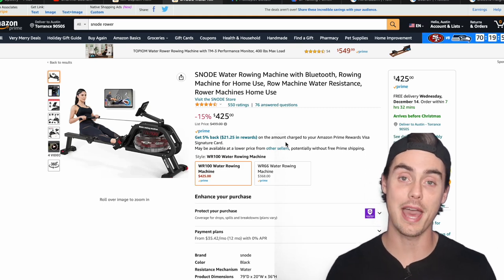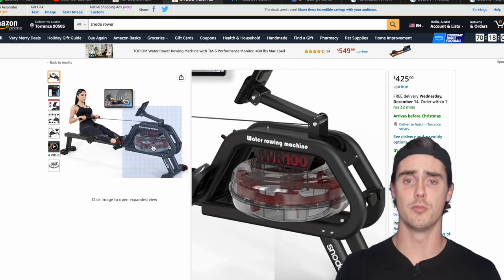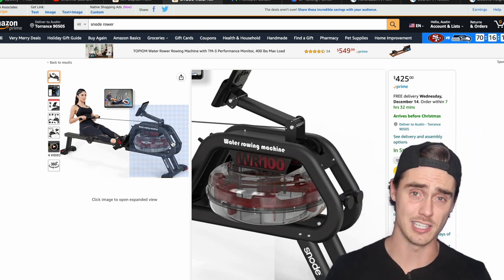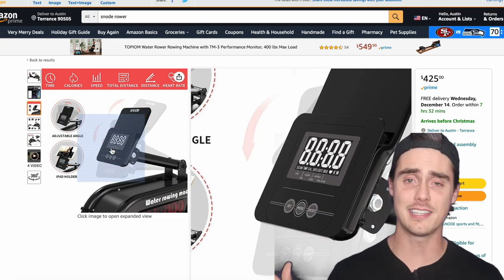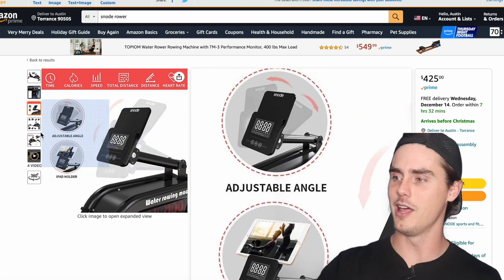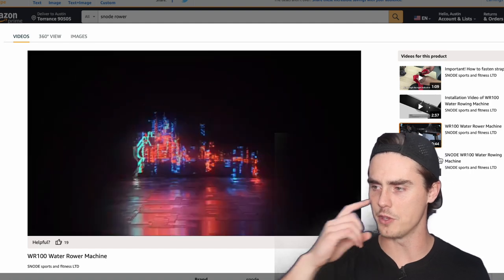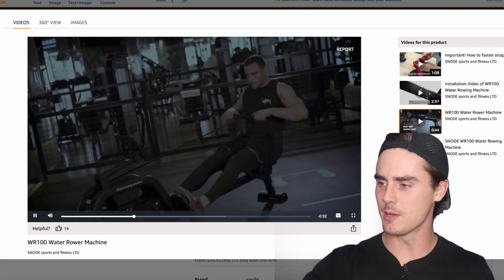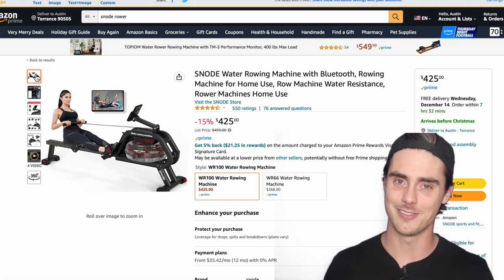Is This the BEST Rowing Machine on Amazon for 2023?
THIS ROWER

► The # 1 BEST Rowing Fat-Loss eBook (written by me!)